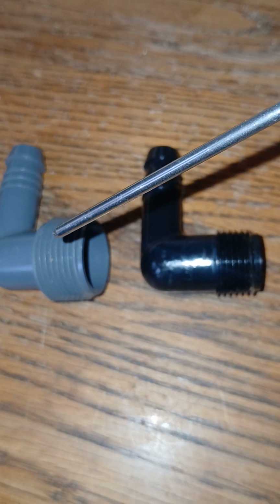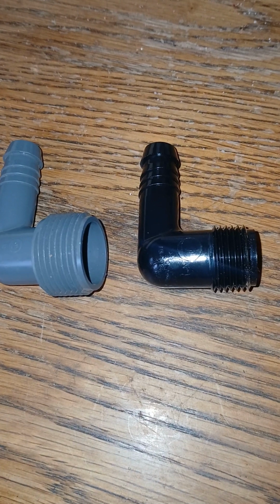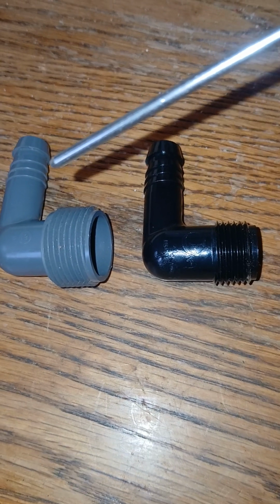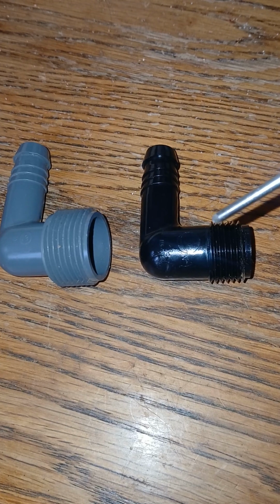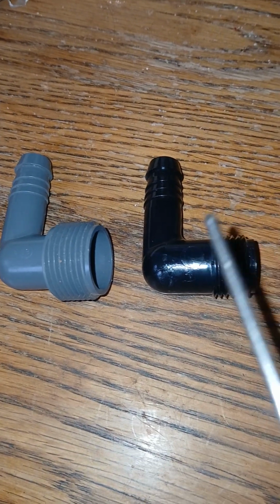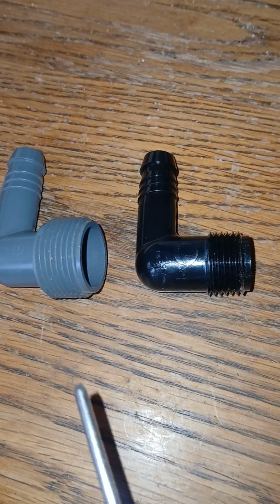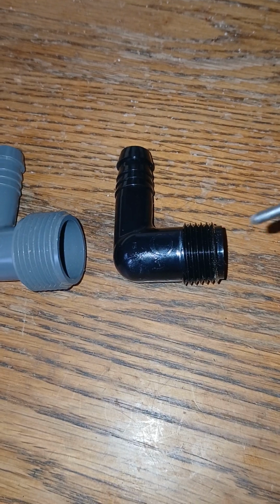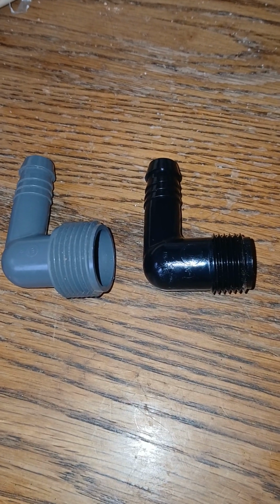Poly L For Irrigation, Know The Sizes?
Poly L basics for irrigation systems?